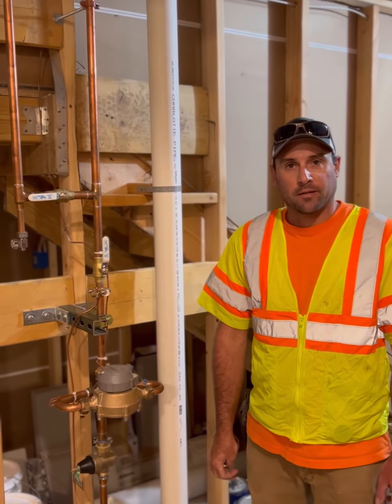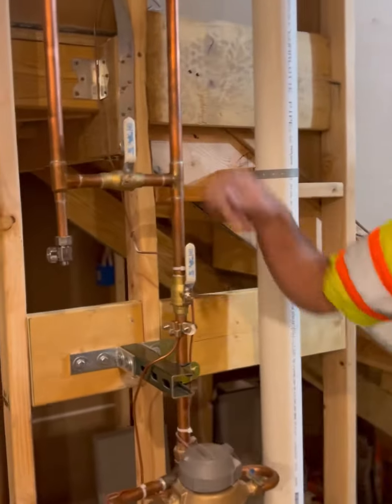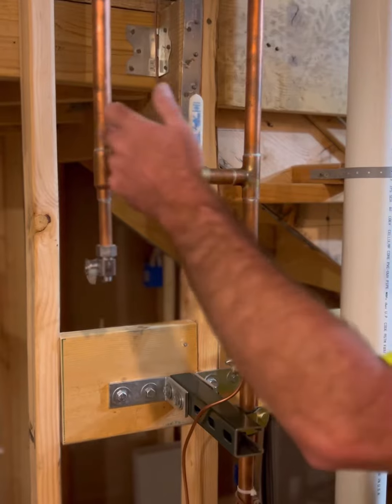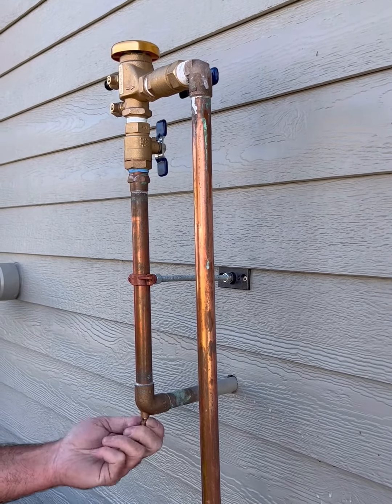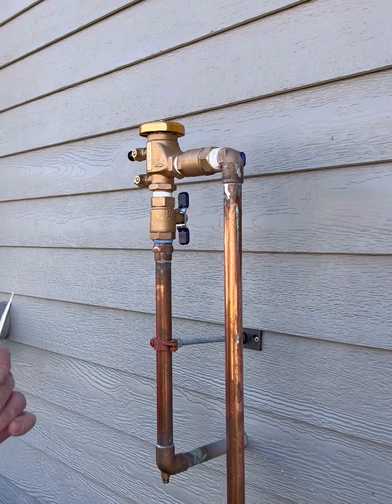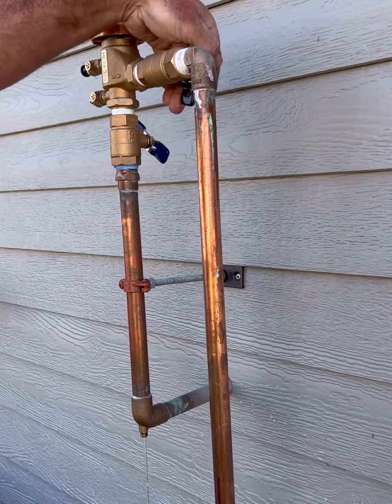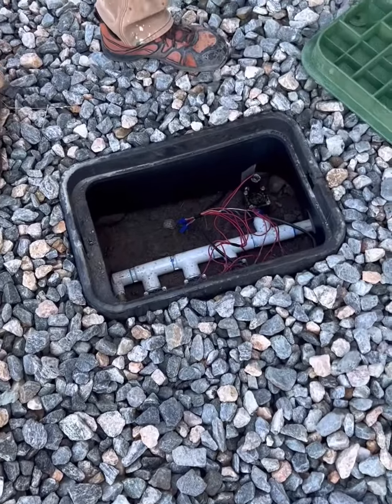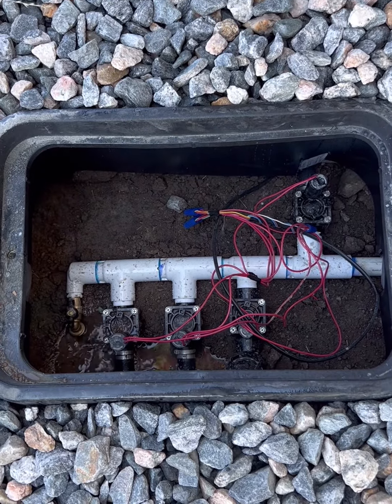Video Tutorial - How to drain your irrigation system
This video explains the step-by-step method to successfully drain one's irrigation system.